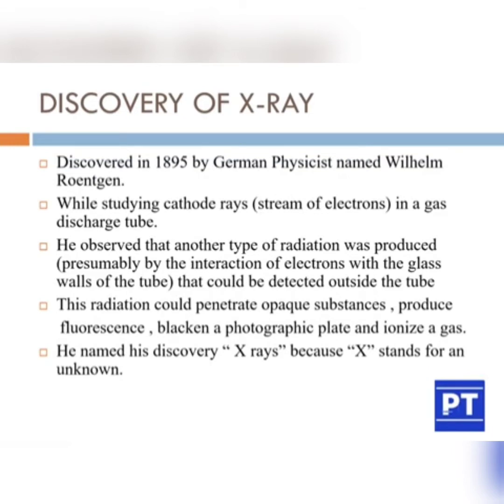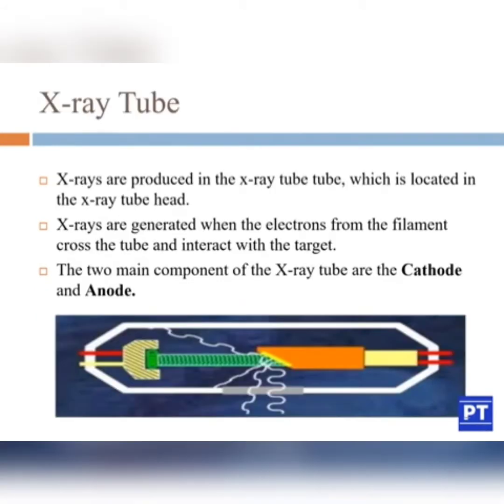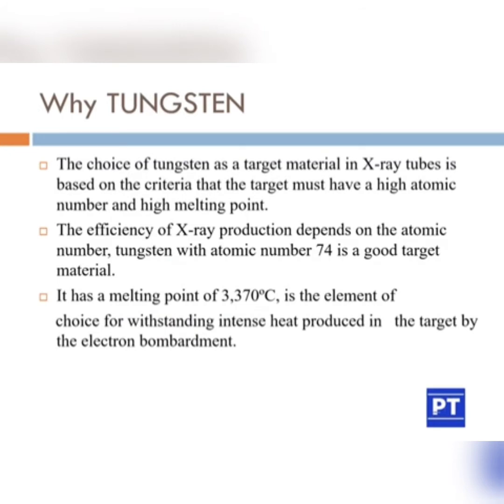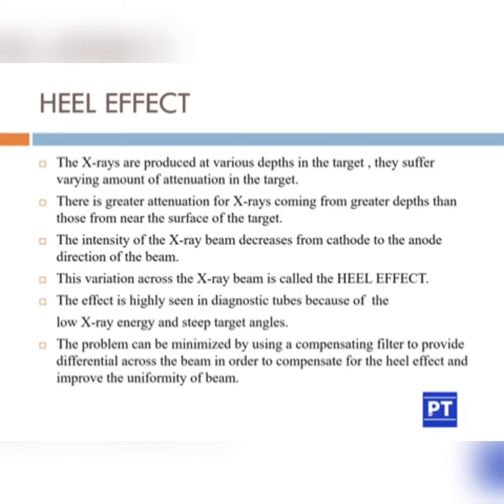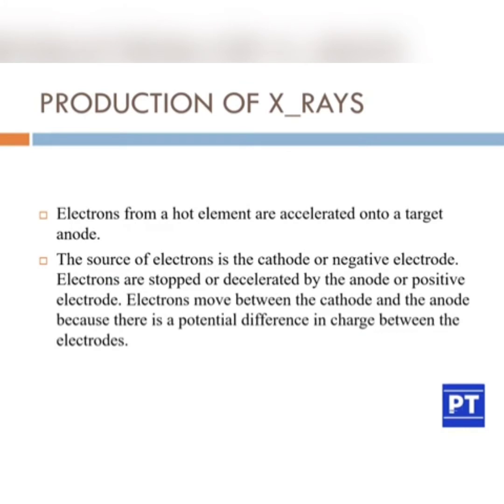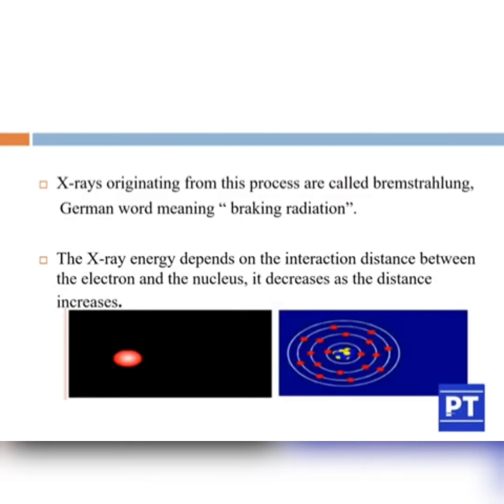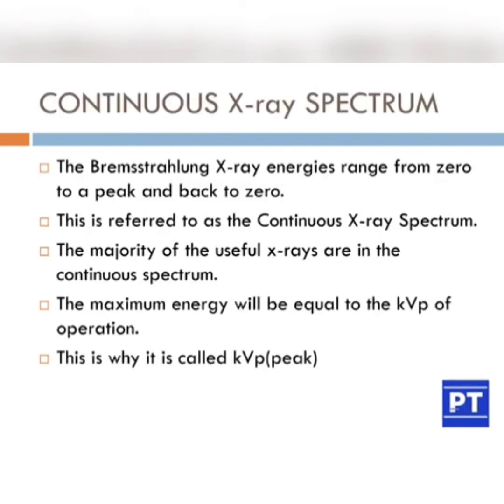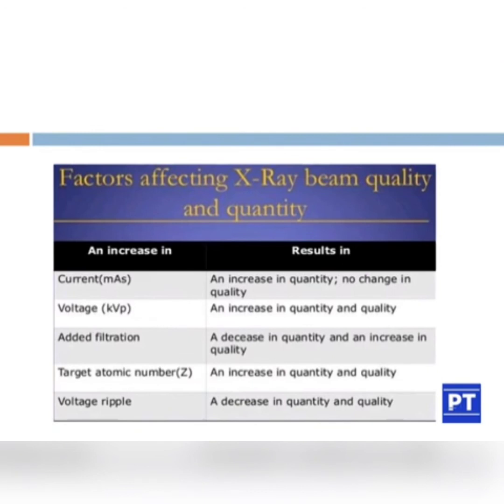Production and Properties of X-rays#Radiation Physics /PT/PARVATHY THEJUS/ RAD ACADEMICS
Radiation Physics/ How X- rays are produced n its properties/ Useful for Diploma, Graduate n Postgraduate Students